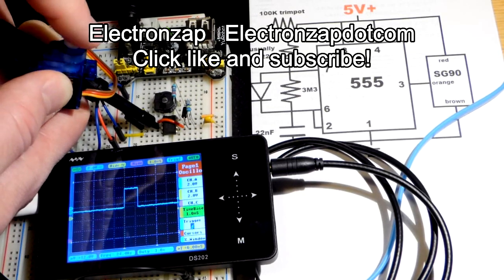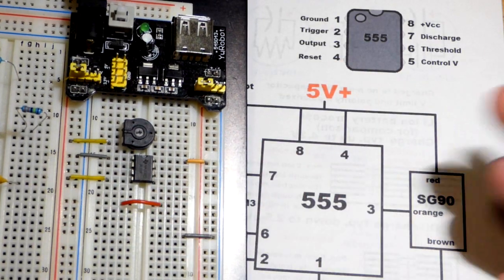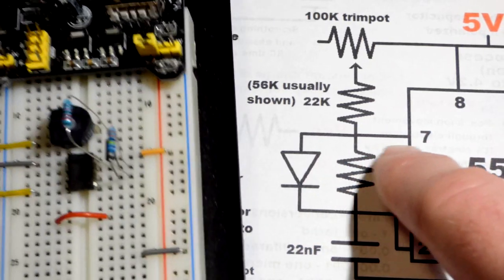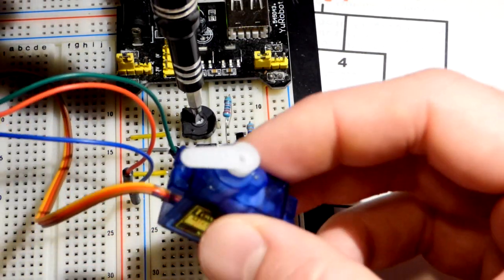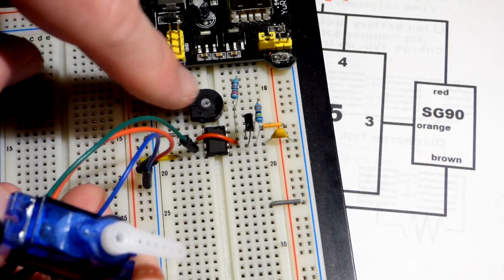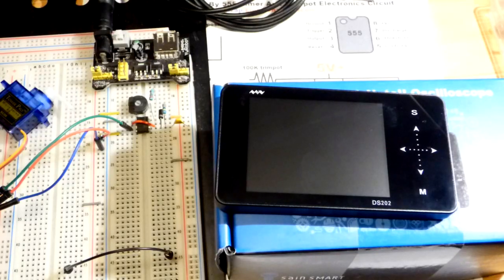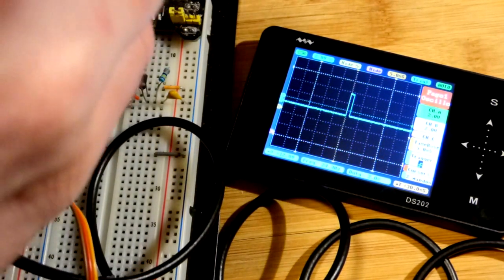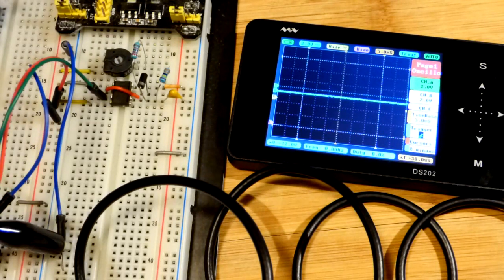Cheap electronics SG90 servo controlled with 555 timer pulse generator circuit step by step build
SG90 servo controlled by 555 timer and trimpot circuit.